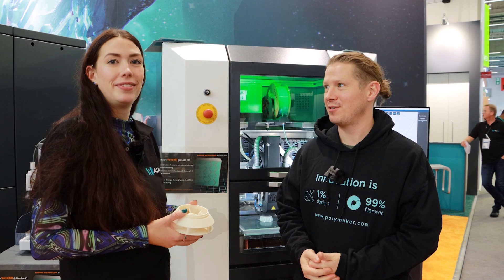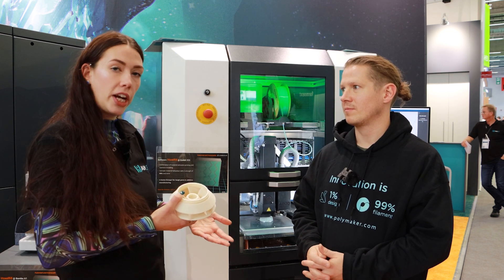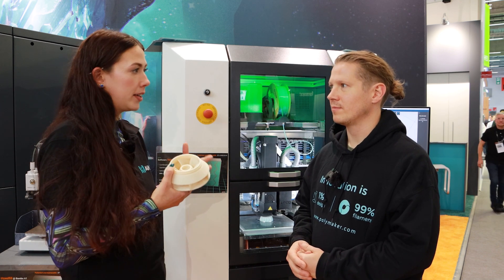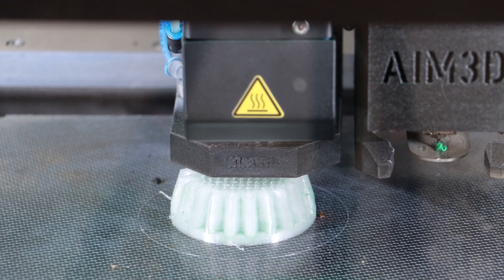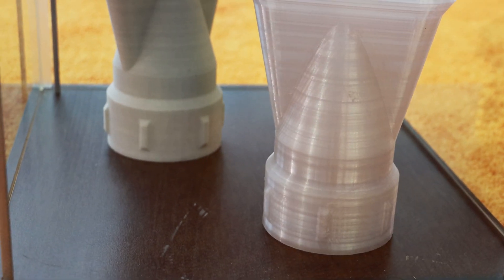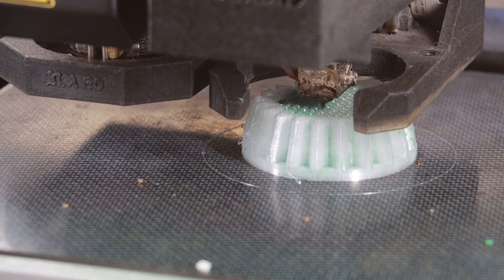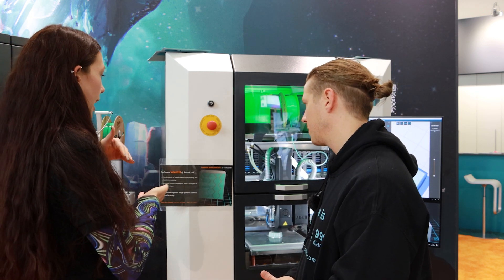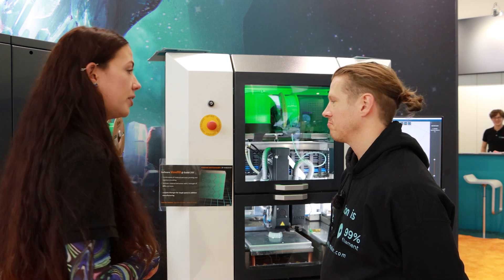AIM3D's Dual-System Technology with Polymaker Collaboration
New to 3D printing? Start here! 🚀

This video explores AIM3D's innovative approach to 3D printing, featuring their dual-system technology that combines pellet and filament printing for enhanced customization. The collaboration with Polymaker introduces Polycore materials optimized for 3D printing, delivering high-quality parts with improved strength and reduced printing time.
And AIM3D's unique VoxelFill process; filling volume chambers to increase the strength of the print.